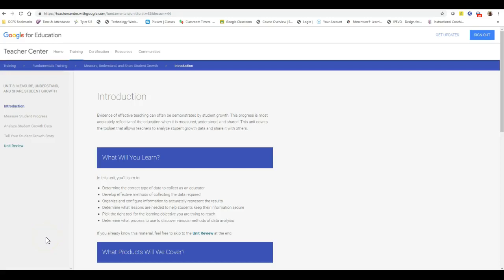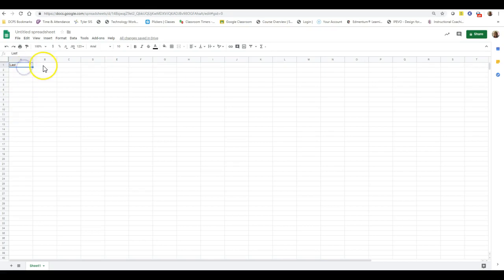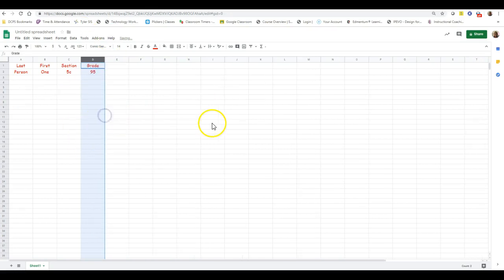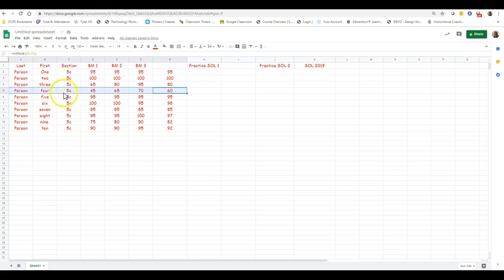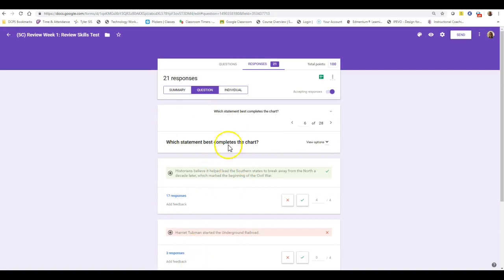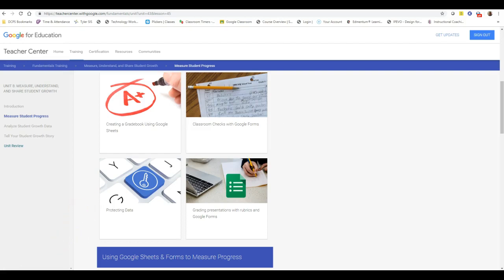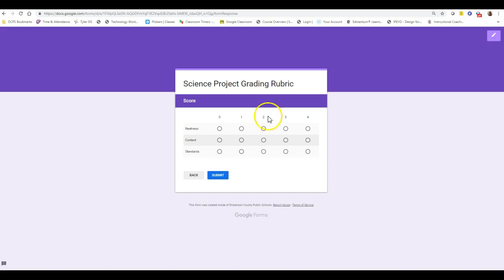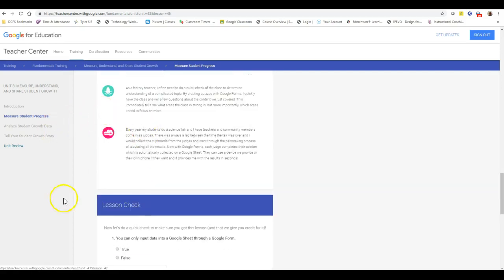Unit 8_ Lesson 1: Measure Student Progress